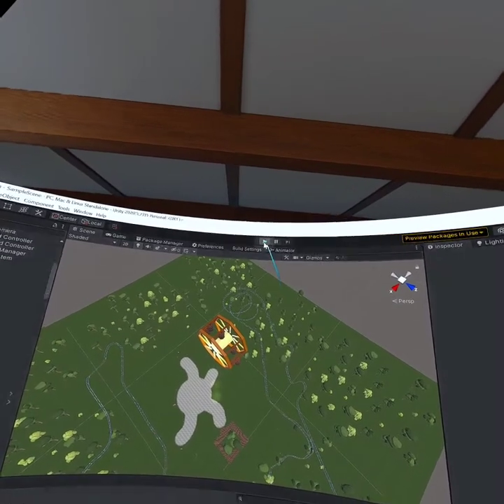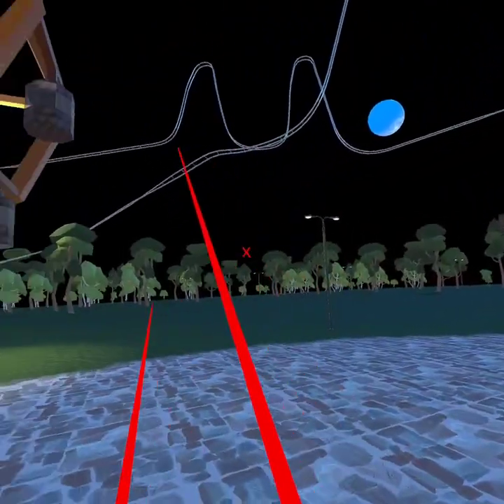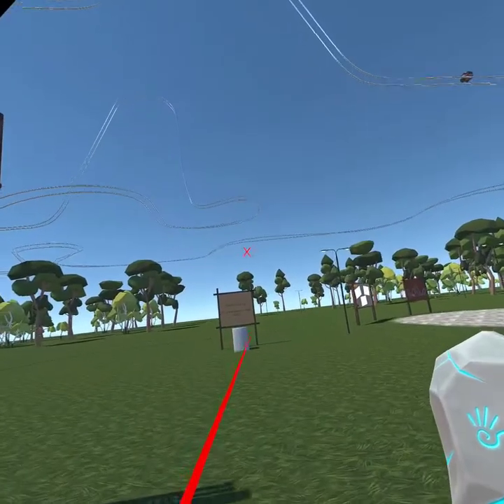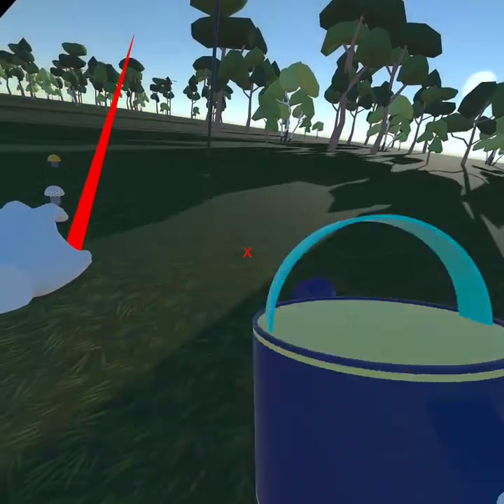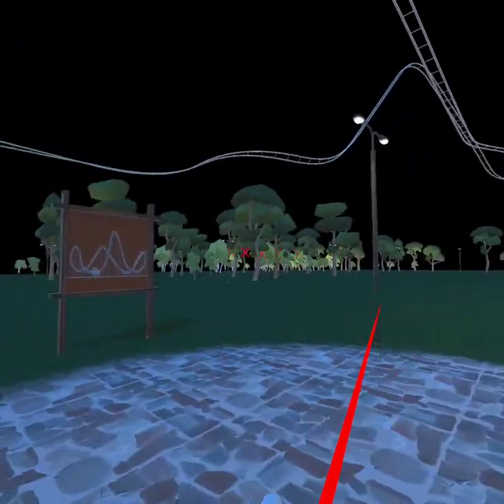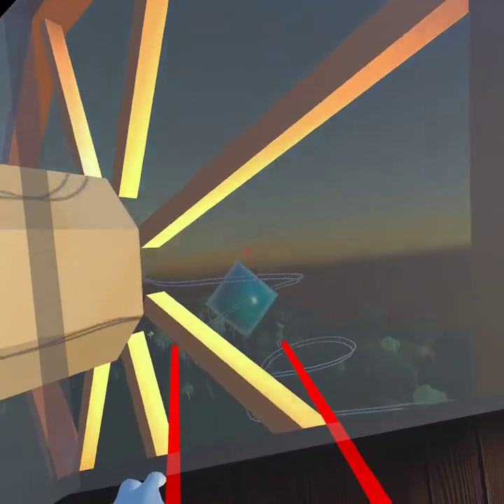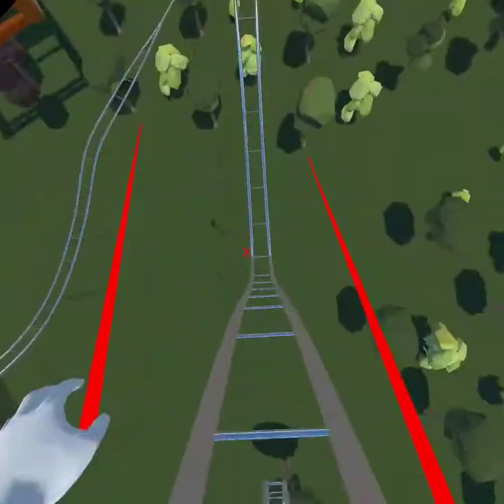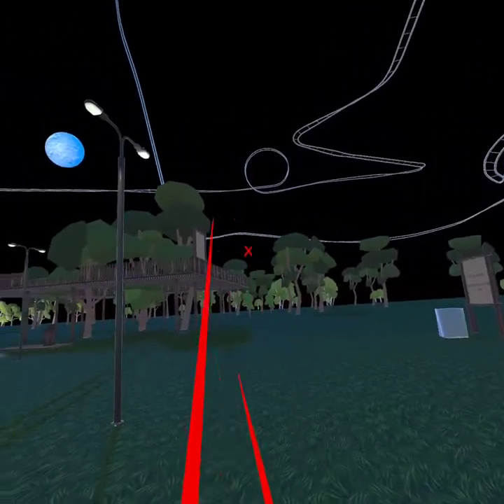Amusement Park (Advanced VR)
A VR game set in a jungle themed amusement park. This game combines all aspects of VR - hand, gaze based interaction, teleportation, switching between first, third person views and physics simulation(for amusement park rides).